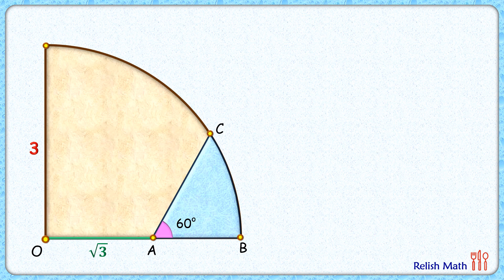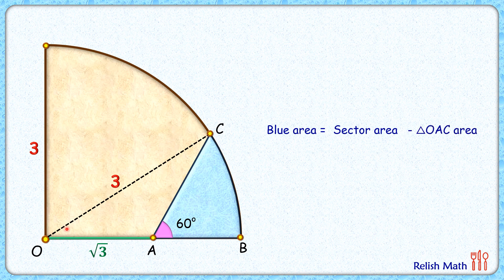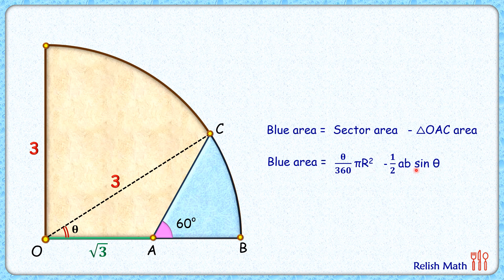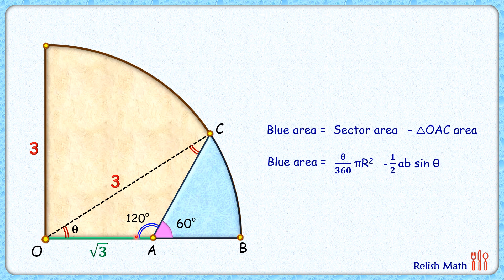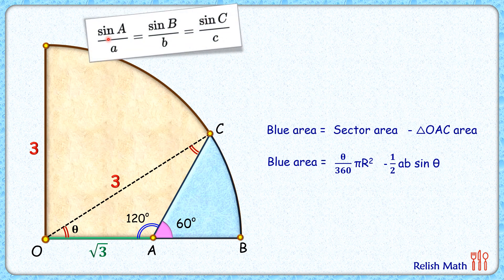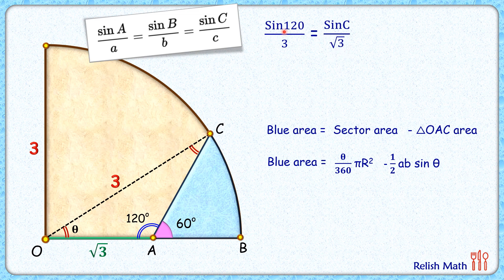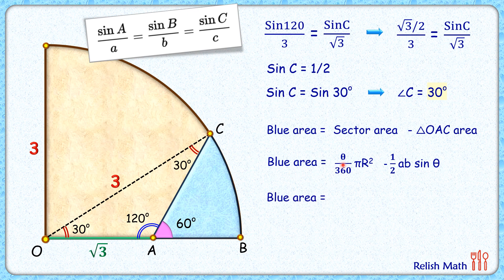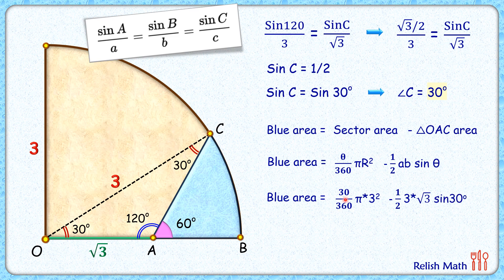Find area of blue region. maths geometry circle olympiad cds cat sat iit 344